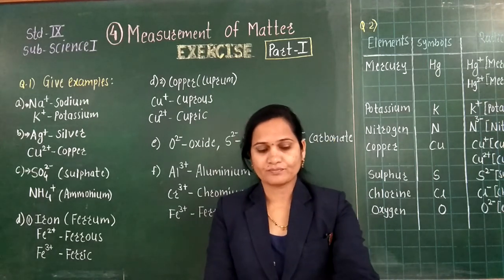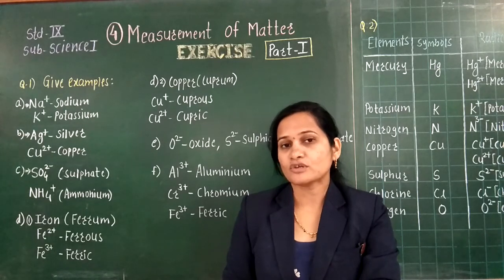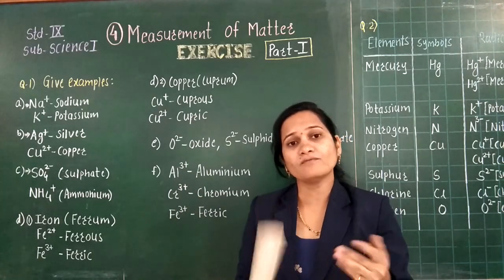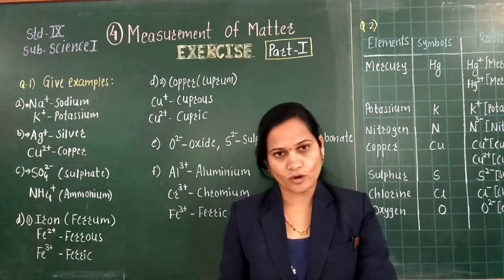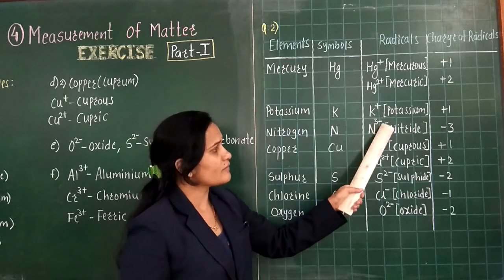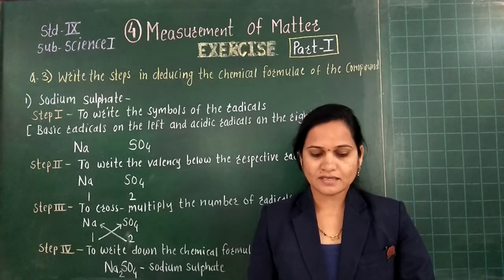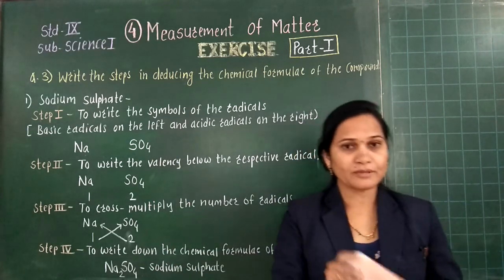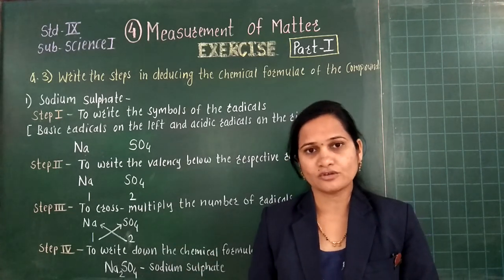STD. IX SUB. Science I (Ch4 Measurement of Matter) Exercise - I